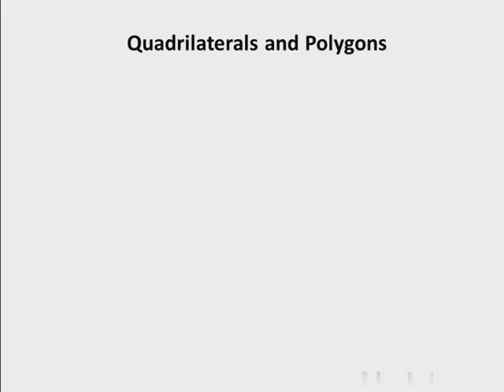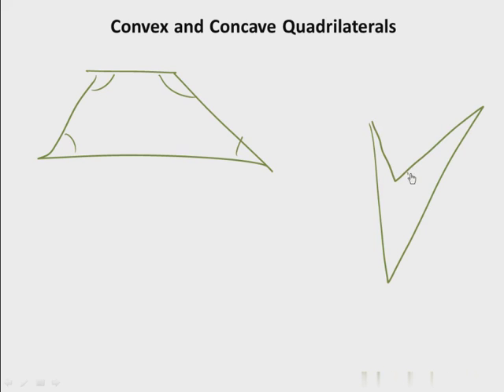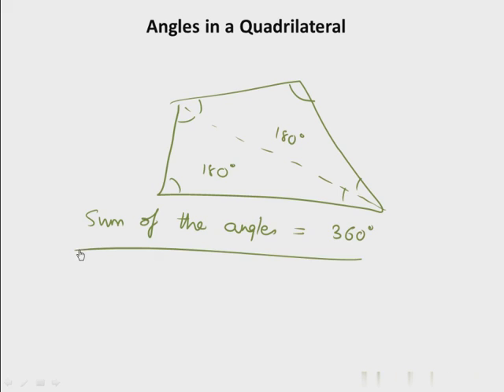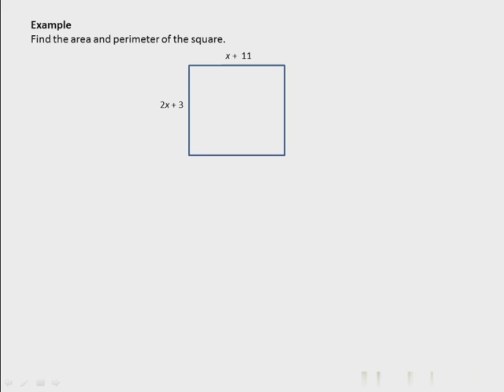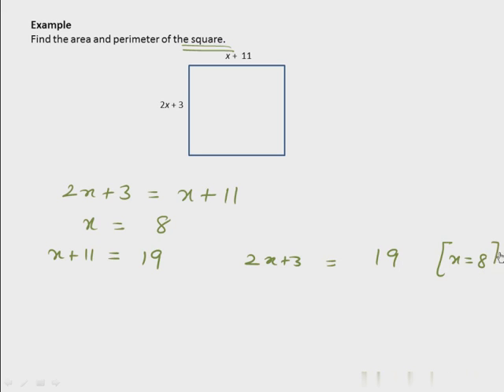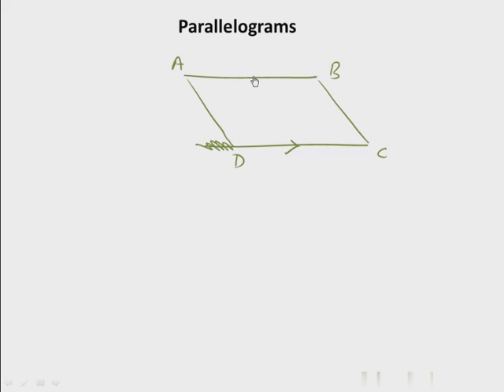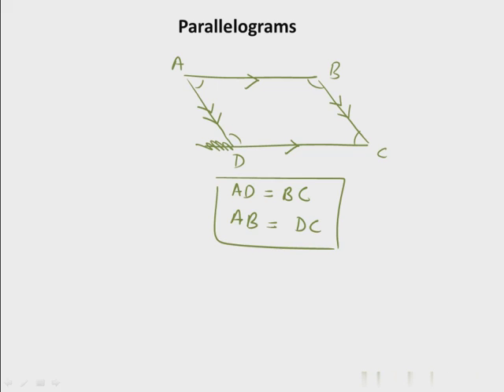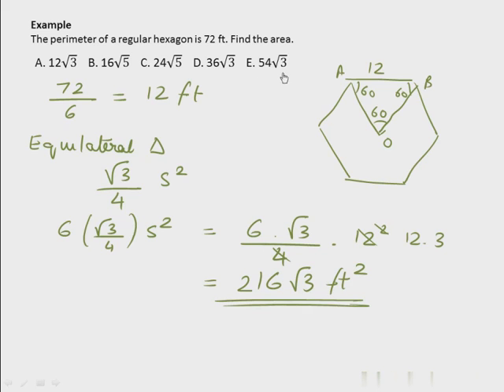Quadrilaterals and Polygons video lesson by Dr. Jogesh Motwani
A polygon is any closed shape with 3 or more sides. A quadrilateral is simply a polygon with 4 sides. The video talks about the nature of different polygons (number of sides, angles within, exterior angles, regular polygons) and quadrilaterals (rectangles, squares, parallelograms, rhombuses, and more).